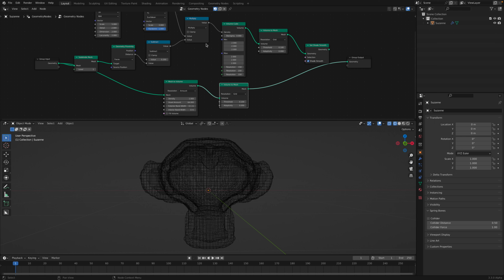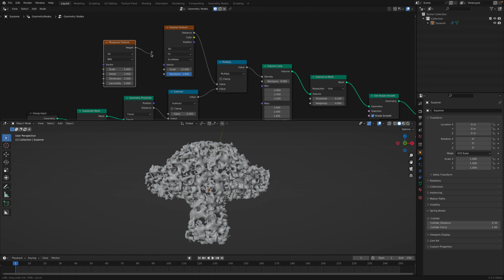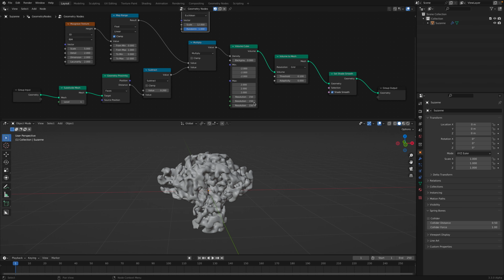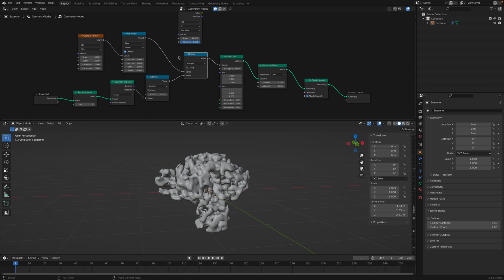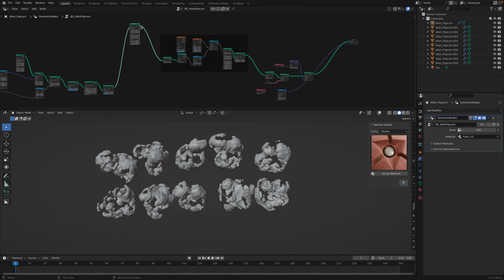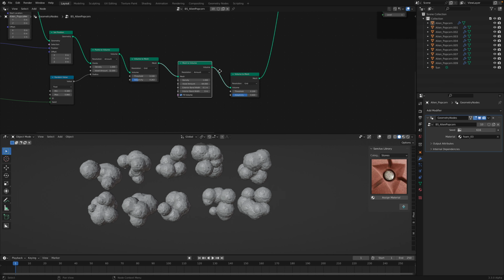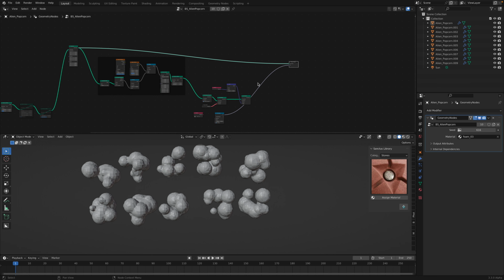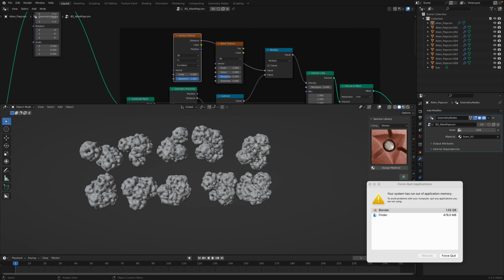LIVENODING Procedural Alien Popcorn Using Geometry Nodes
In this episode, I am sharing a node setup that can mix and match "Density" value of 3D mesh and procedural 3D texture which can then plug into Volume Box node, and form an output.

In the previous video, I mentioned how you cannot just use Mesh to Volume node and plug density. With this setup you can get output. The secret is by using Geometry Proximity node which can output density value that can be used to calculate density for Volume Box.